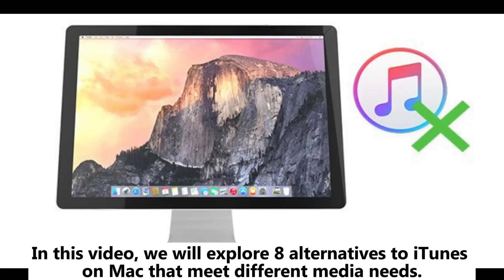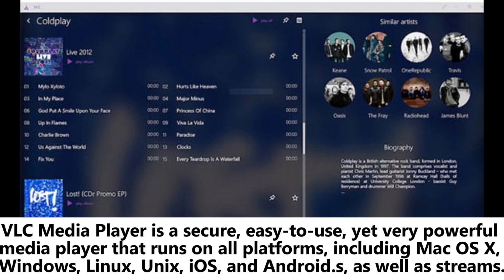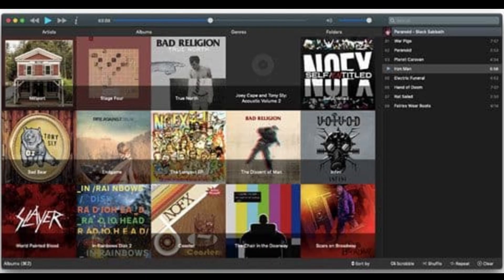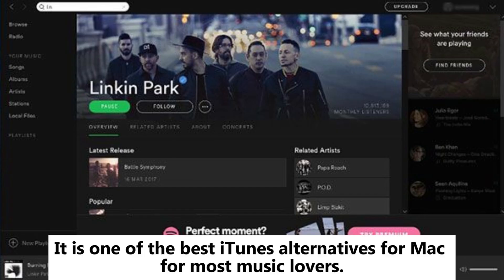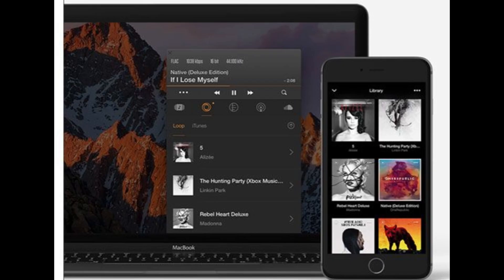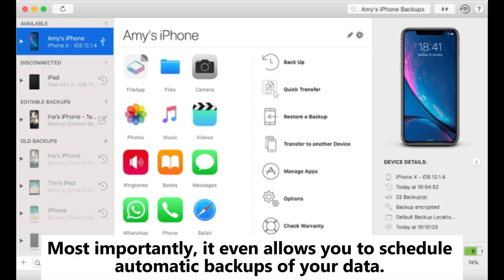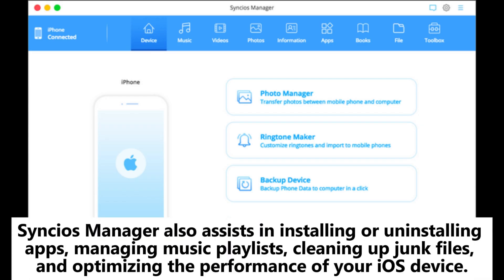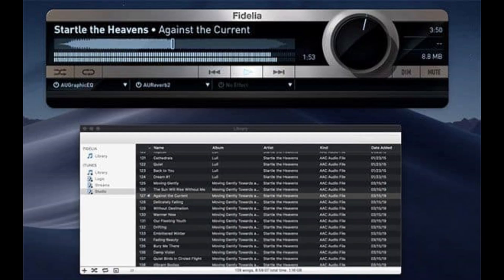Top 8 iTunes Alternatives for Mac You Can Try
Getting tired of using the cumbersome iTunes? Looking for an iTunes alternative for Mac? Here, we pick out the 8 best alternatives. Come and check it out.

00:00 Start
00:08 1. Coolmuster iOS Assistant
00:42 2. VLC Media Player
01:16 3. Musique
01:59 4. Spotify
02:33 5. Vox Music Player
03:12 6. iMazing
03:39 7. Syncios Manager
04:22 8. Fidelia